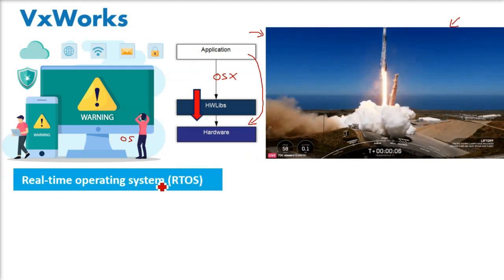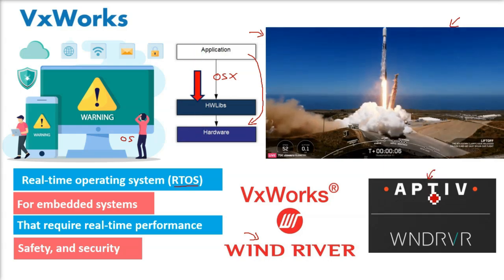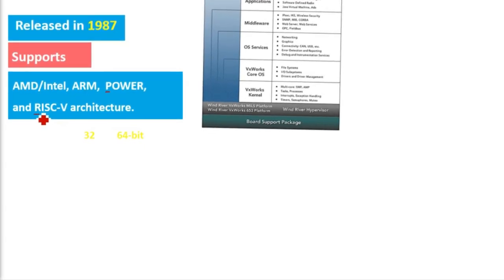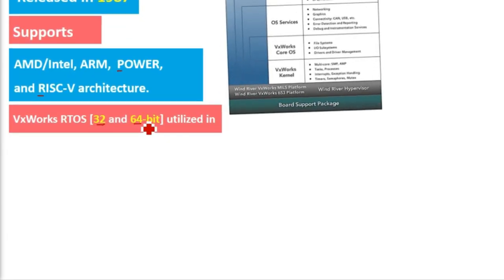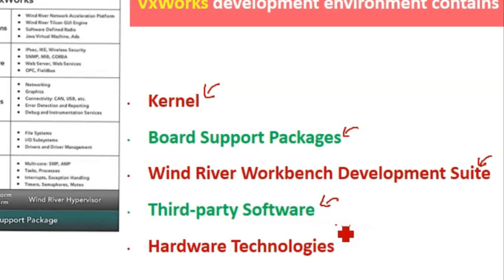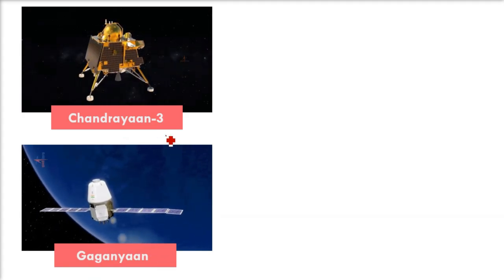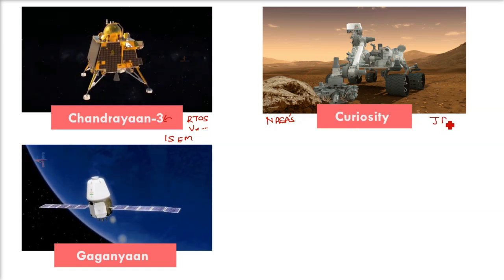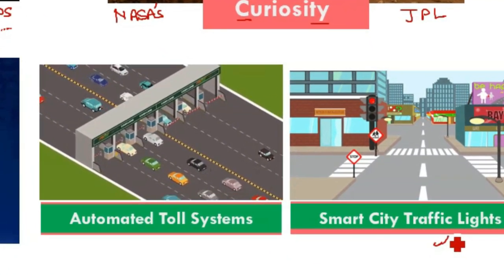What is VxWorks RTOS? | VxWorks Real Time Operating System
VxWorks is a real-time operating system (RTOS) used for embedded systems that require real-time performance, safety, and security. It is developed by Wind River Systems, a subsidiary of Aptiv.
First released in 1987, it supports the AMD/Intel architecture, the ARM architecture, the POWER architecture, and the RISC-V architecture. On 32 and 64-bit processors, the real-time operating system may be utilized in multicore mixed modes, symmetric multiprocessing, multi-OS architectures, and asymmetric multiprocessing.
The VxWorks development environment contains the kernel, board support packages, the Wind River Workbench development suite, and third-party software and hardware technologies.